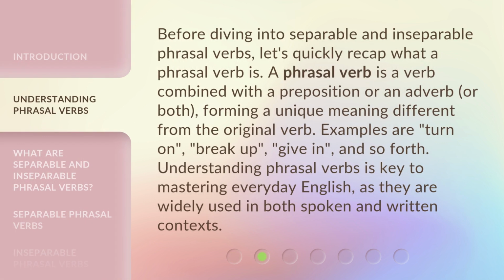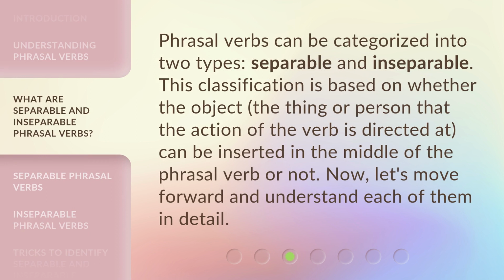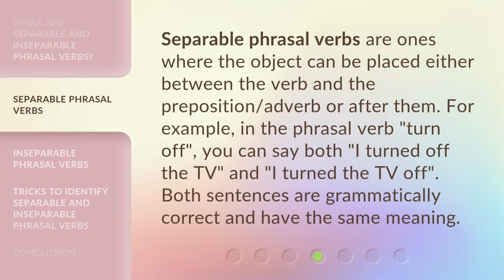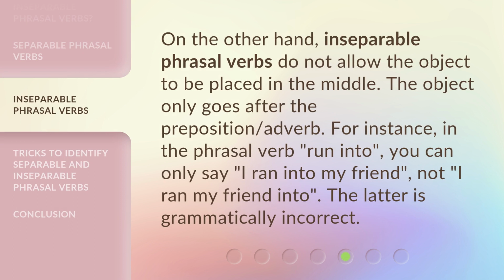Unravel the Magic of Phrasal Verbs: Separable and Inseparable!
Unravel the Magic of Phrasal Verbs: Separable and Inseparable! • Discover the secrets of separable and inseparable phrasal verbs in this captivating video! Learn how to use these important aspects of English grammar effectively in written English and master everyday English communication. Don't miss out on unraveling the mystery!

00:00 • Introduction - Unravel the Magic of Phrasal Verbs: Separable and Inseparable!
00:35 • Understanding Phrasal Verbs
01:09 • What are Separable and Inseparable Phrasal Verbs?
01:34 • Separable Phrasal Verbs
02:01 • Inseparable Phrasal Verbs
02:29 • Tricks to Identify Separable and Inseparable Phrasal Verbs